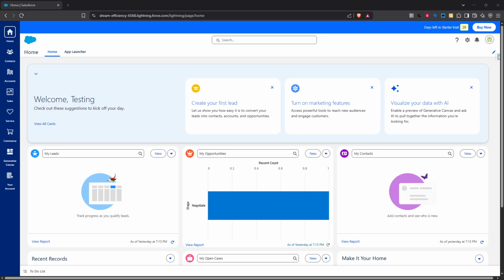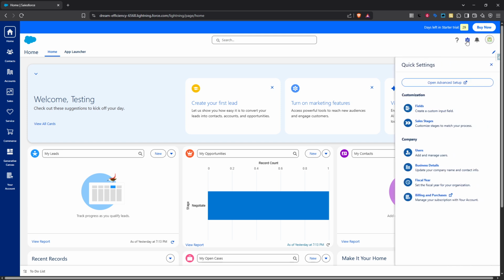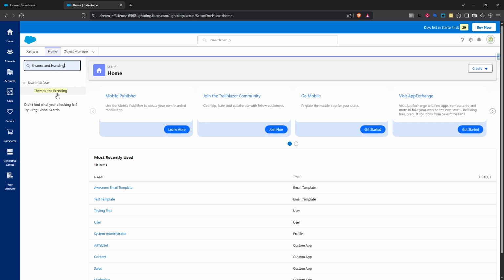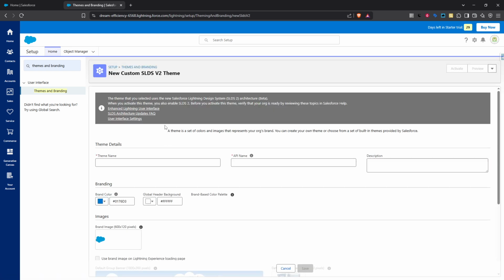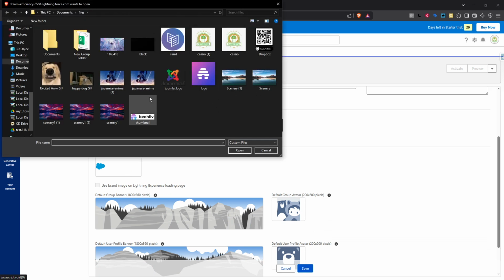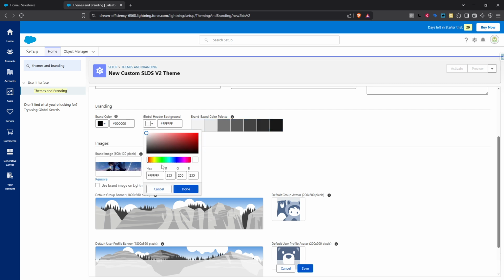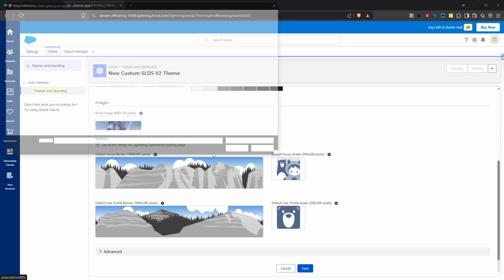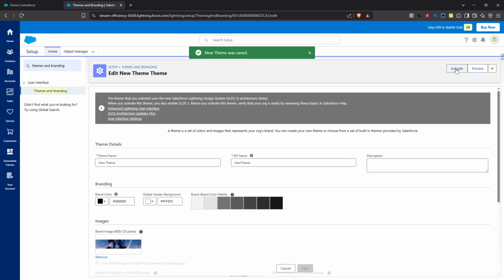How To Edit Salesforce Logo, Brand, & Colors [2025 Full Guide]